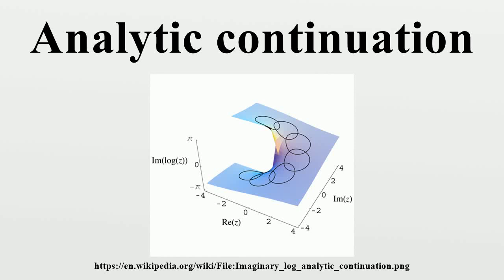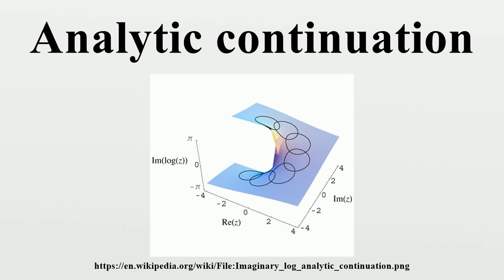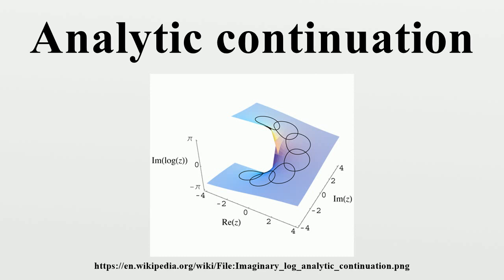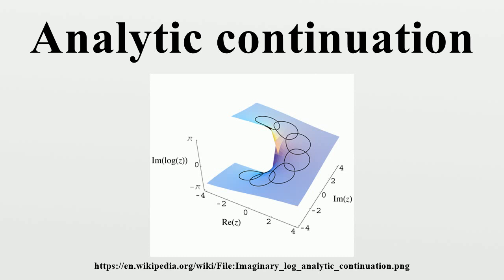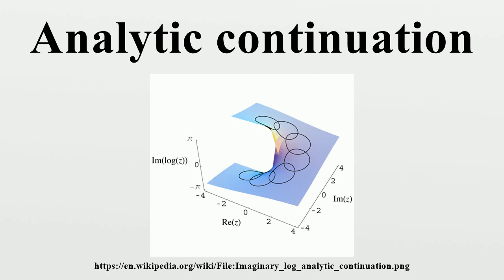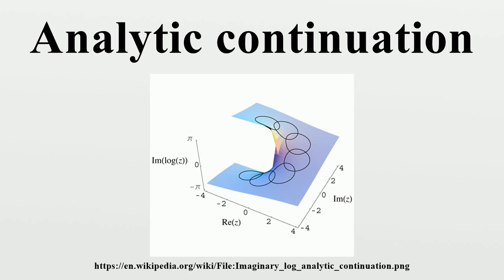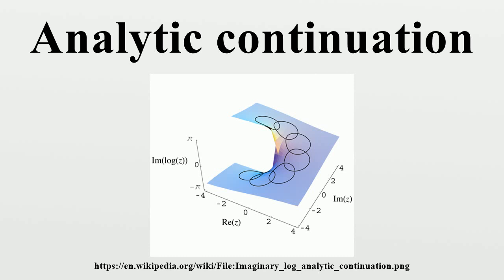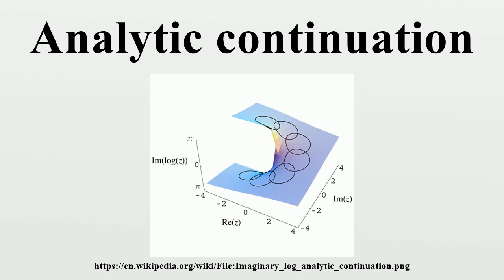Analytic continuation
In complex analysis, a branch of mathematics, analytic continuation is a technique to extend the domain of a given analytic function.Analytic continuation often succeeds in defining further values of a function, for example in a new region where an infinite series representation in terms of which it is initially defined becomes divergent.

Image-Copyright-Info
Author-Info:   YAMASHITA Makoto I mainly contribute math graphics. My home wiki is Japanese Wikipedia (my user page there), but I occasionally contribute to English Wikipedia as en:User:Makotoy and other WikiMedia projects.

Image-Copyright-Info